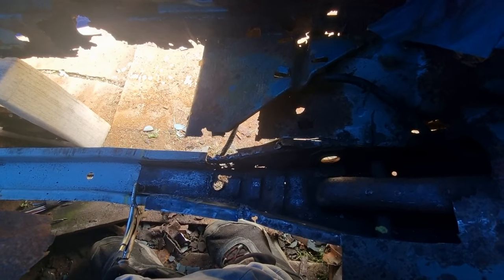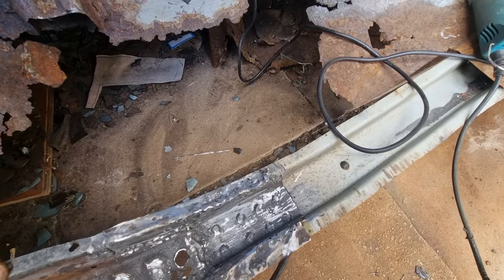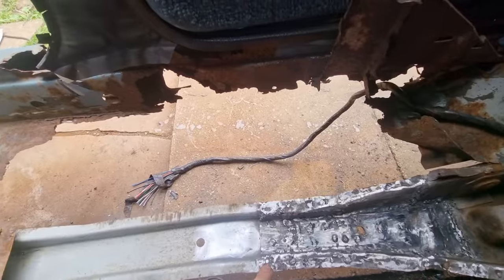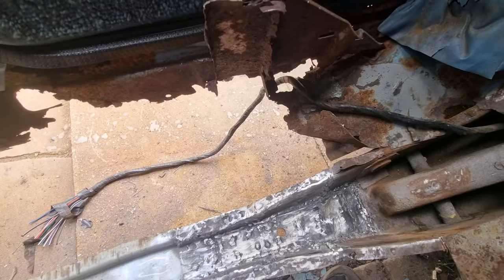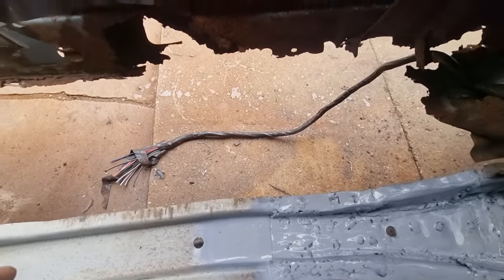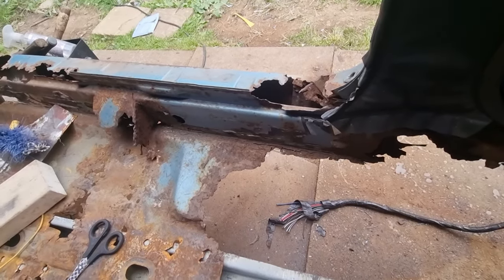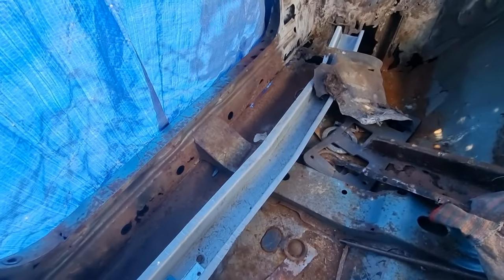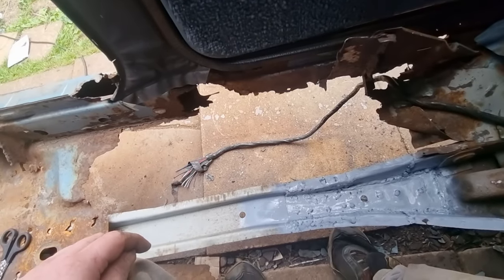Cortina Mk4 Ghia 2.3 V6 Restoration || Chassis Leg Repair Part 2 (P32)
In today's video you will watch me repair the chassis leg on my Cortina Mk4 Ghia estate.